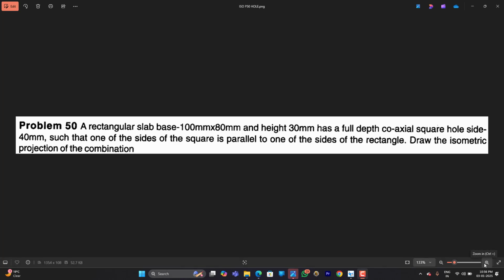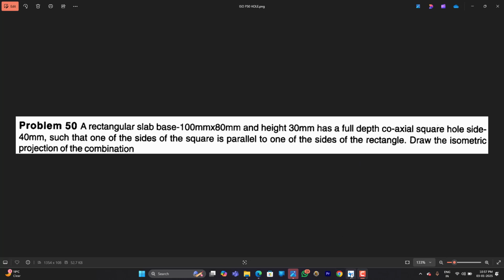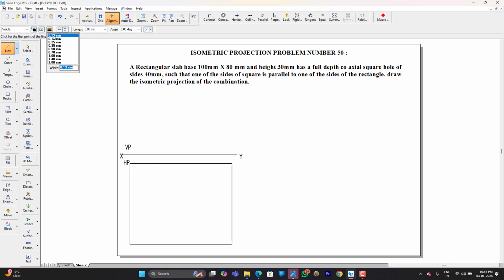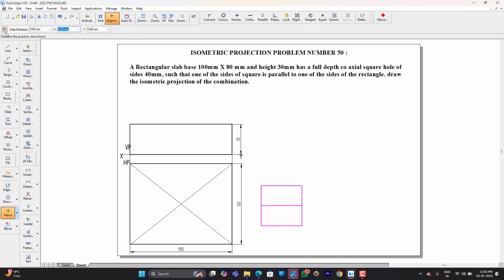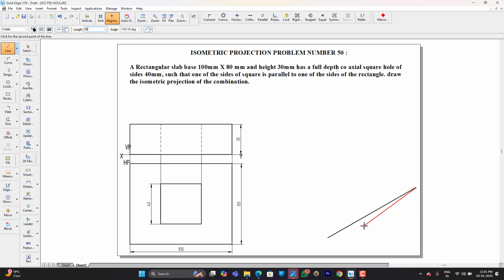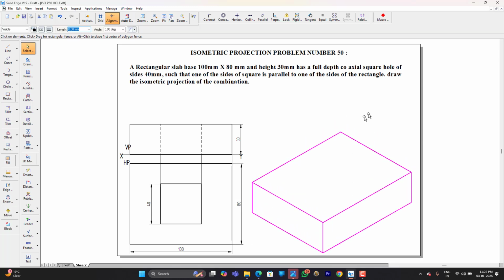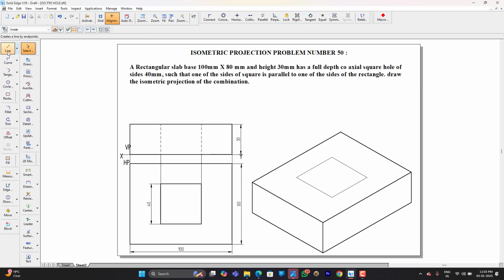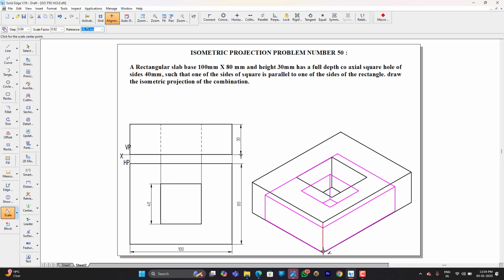ISOMETRIC PROJECTION OF RECTANGULAR SLAB WITH A SQUARE HOLE PROBLEM 50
ISOMETRIC PROJECTION PROBLEM NUMBER 50 :
A Rectangular slab base 100mm X 80 mm and height 30mm has a full depth co axial square hole of sides 40mm, such that one of the sides of square is parallel to one of the sides of the rectangle. draw the isometric projection of the combination.